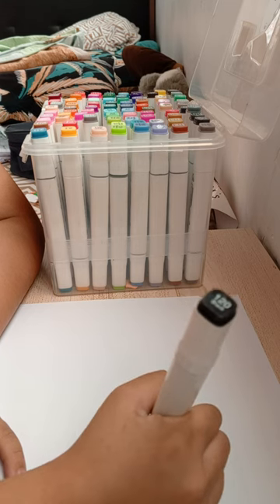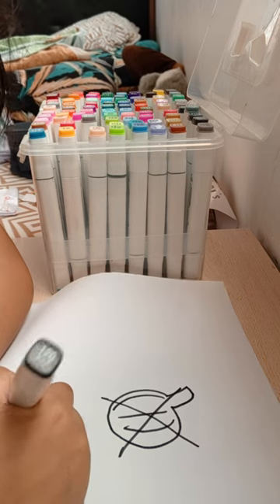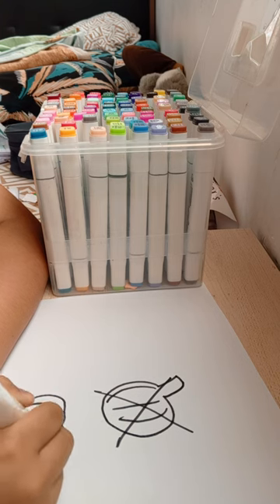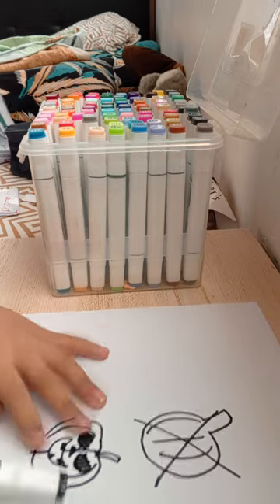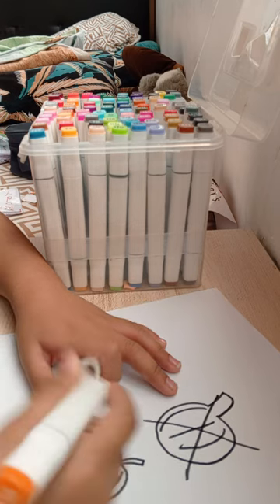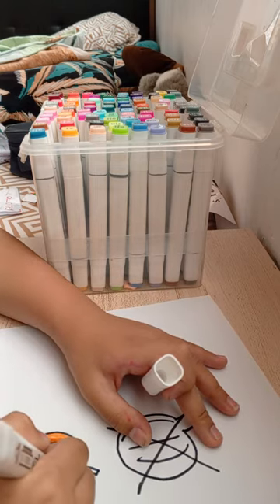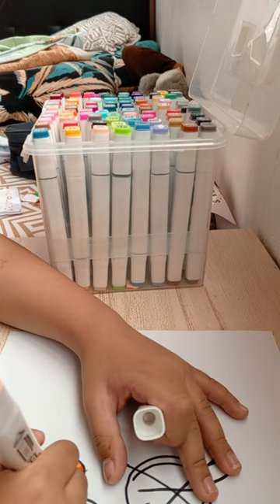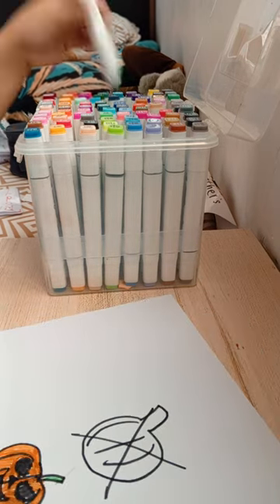how to draw pumpkin 😁 easy prt1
More videos on this link [Click]